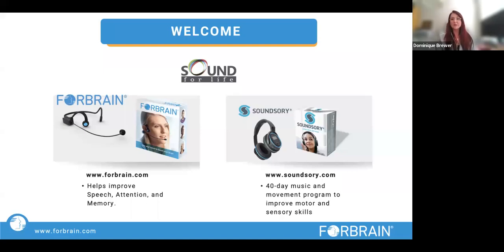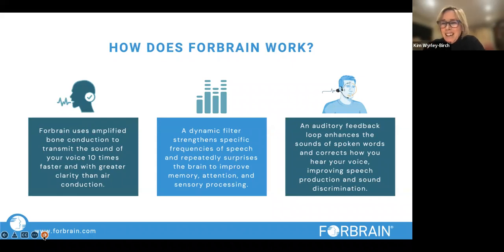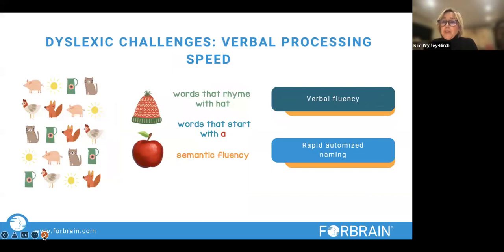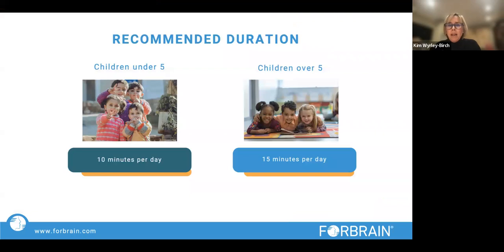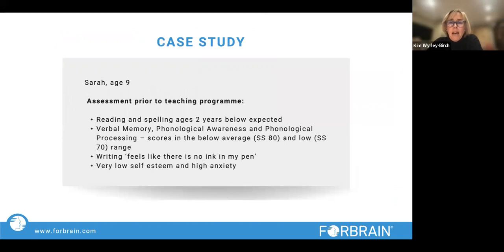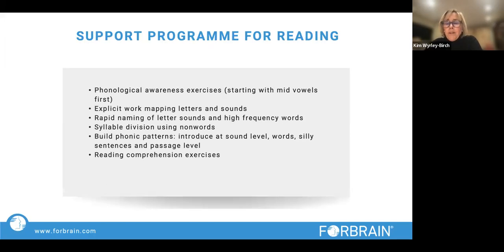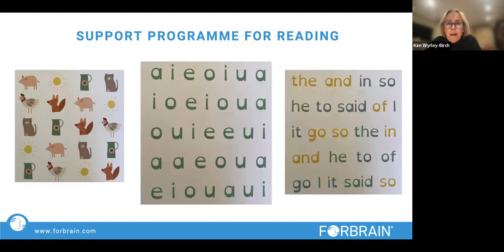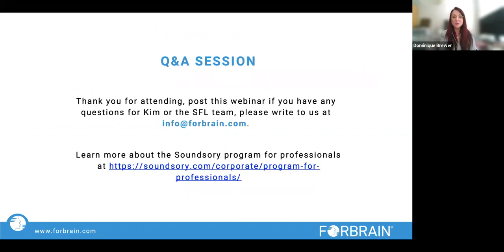Webinar: Using Forbrain for Dyslexia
We deep dive into what Dyslexia is and how Forbrain can help. Our expert speaker Kim Wyrley-Birch, a Dyslexia specialist teacher shares her professional experience using Forbrain.

We discuss:

- Introduction to Forbrain.
- What is Dyslexia?
- How can Forbrain help Dyslexic learners?
- Tips and recommendations for parents and guardians.
- Review of Success Stories - get inspired by what others have done.
- Q & A